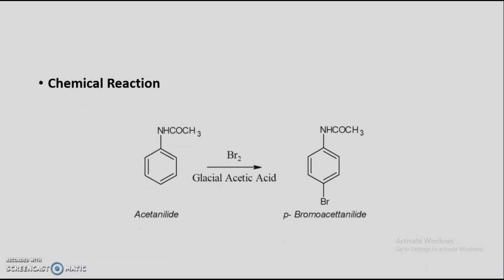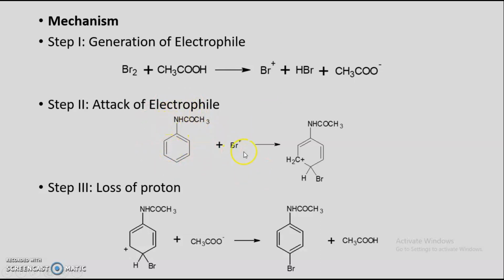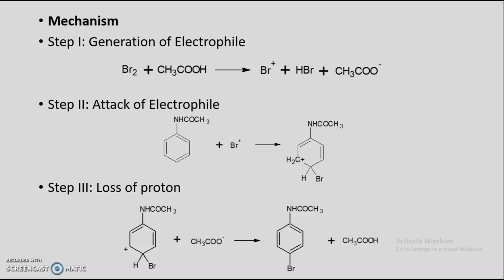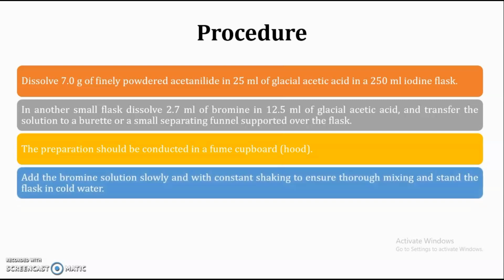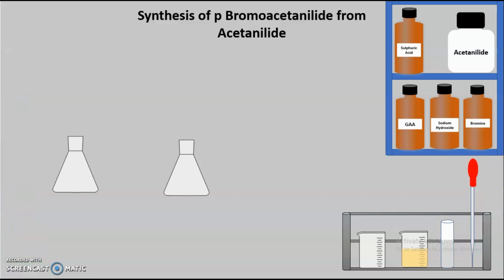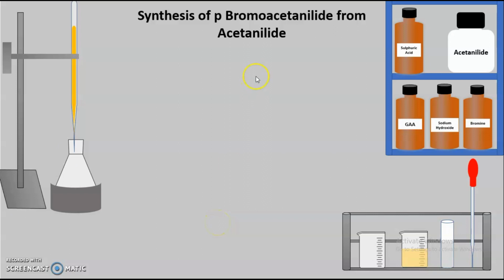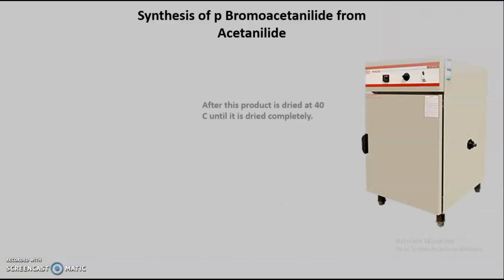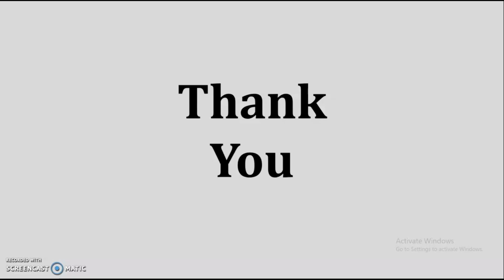Synthesis of p-Bromo acetanilide from Acetanilide